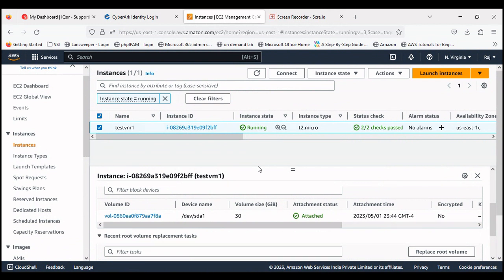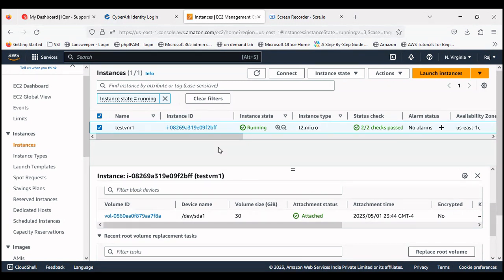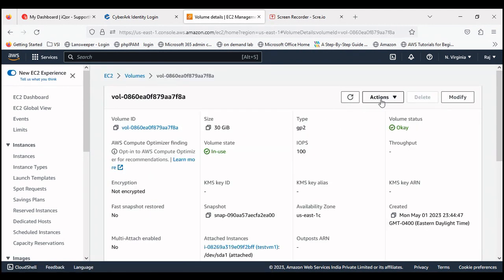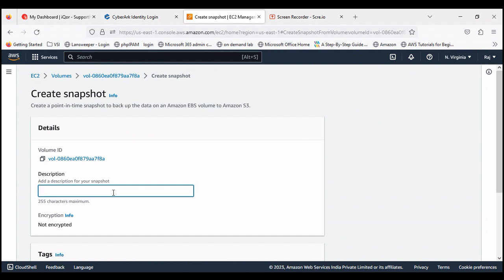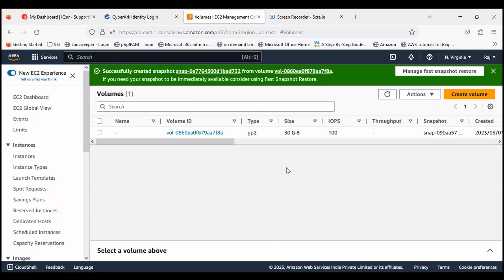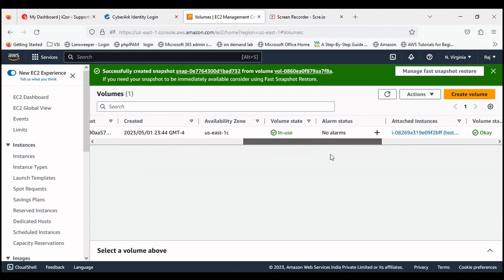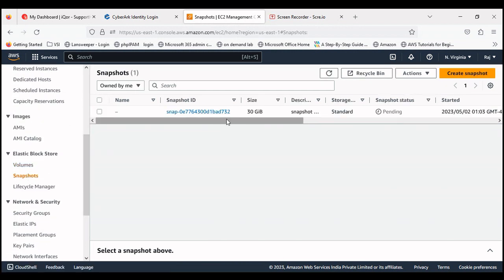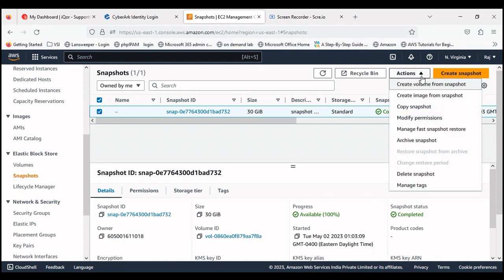AWS | How to create AWS EC2 VM snapshot and restore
This video gives information how to create and restore AWS ec2 snapshot